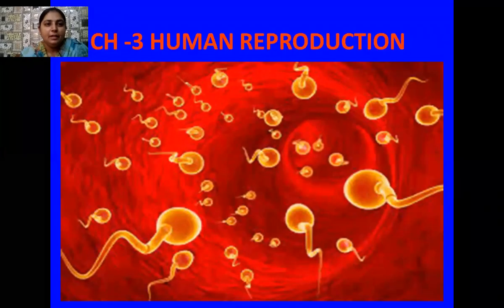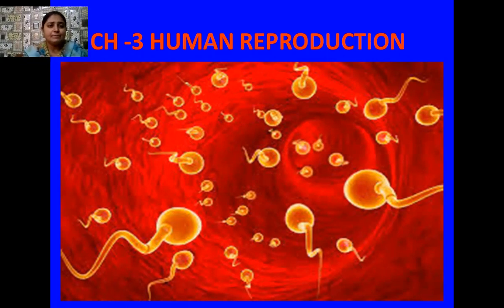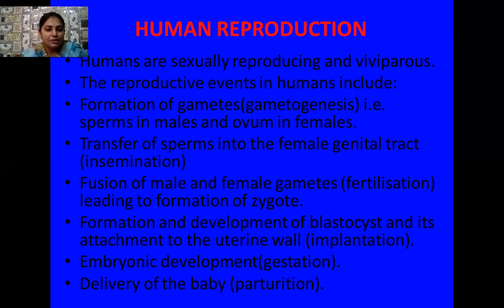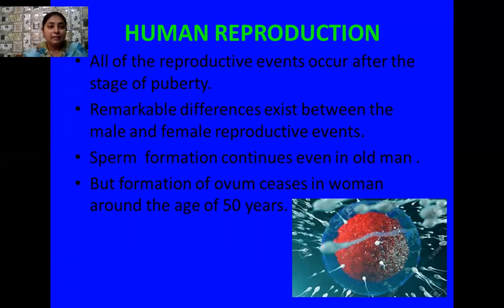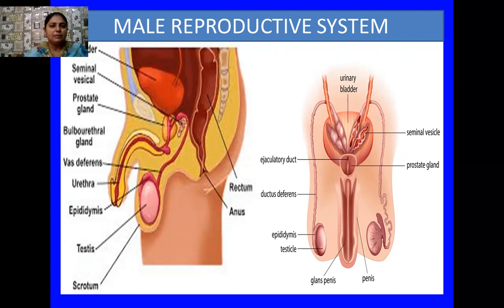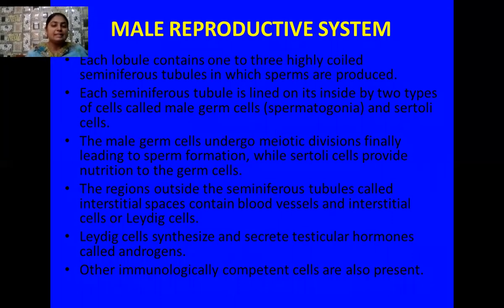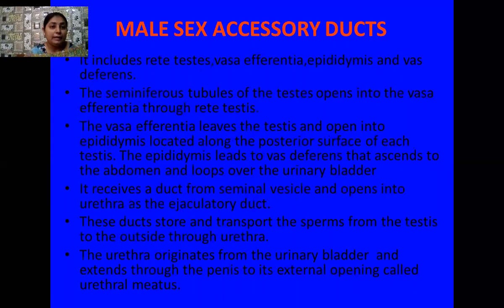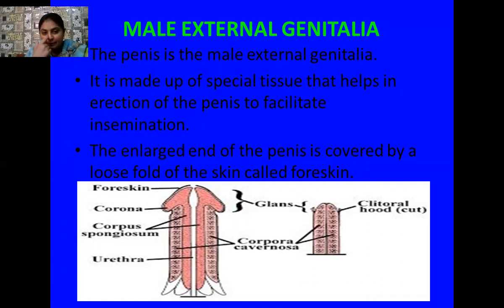CHAPTER 3 HUMAN REPRODUCTION